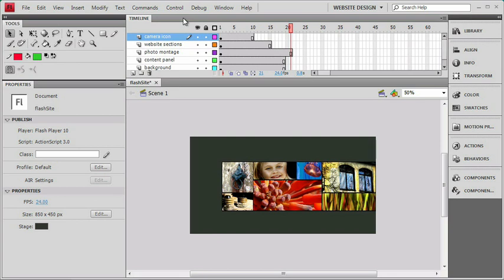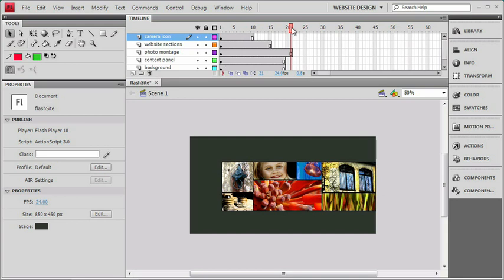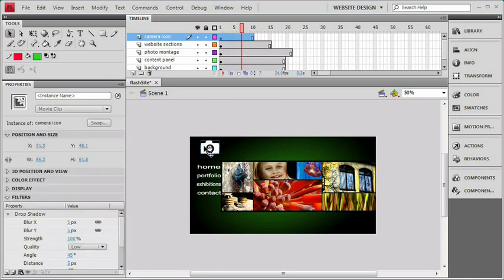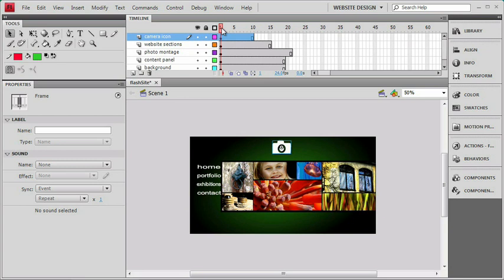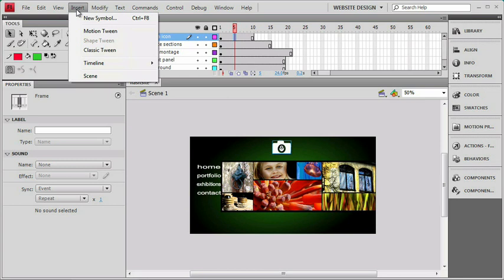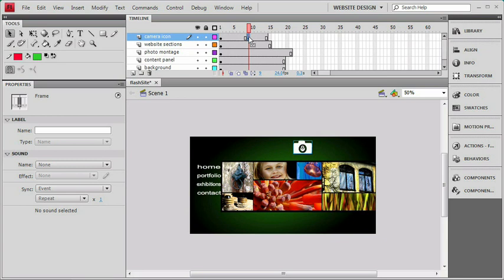Flash CS4 Tutorial Episode 18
Creating Keyframes